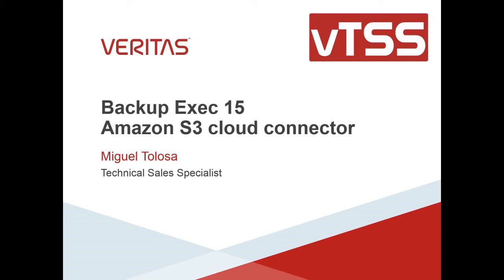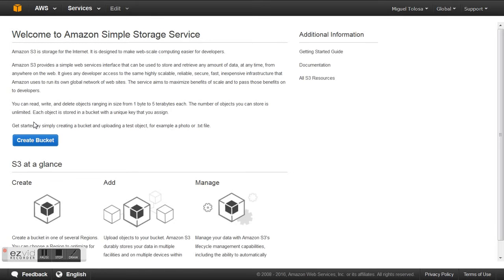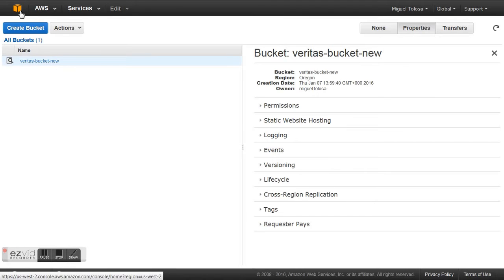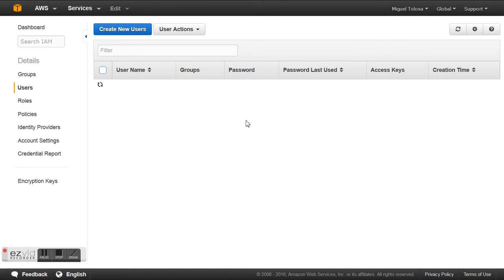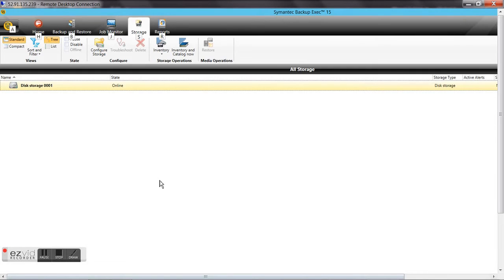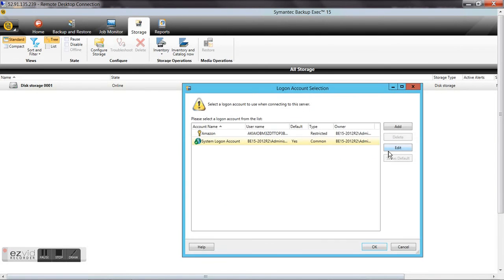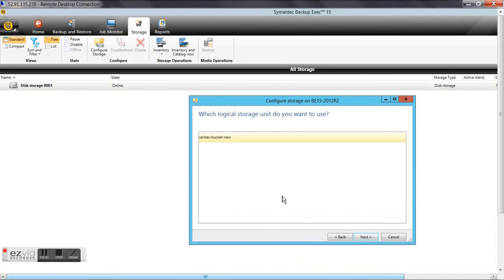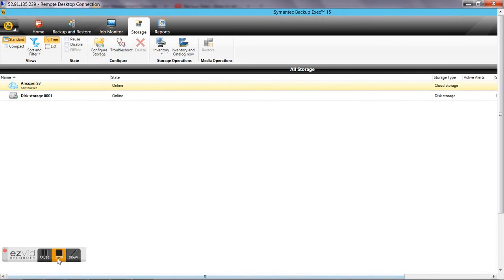How to configure Amazon S3 cloud storage to use it in Backup Exec 15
How to set Amazon S3 and then use it as backup destination in Backup Exec 15. Using the integrated cloud connectors.